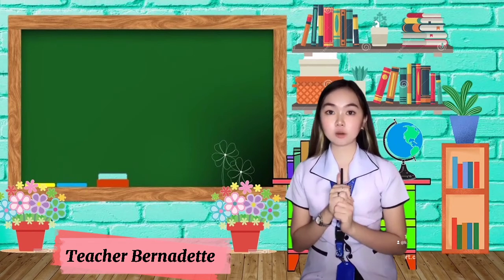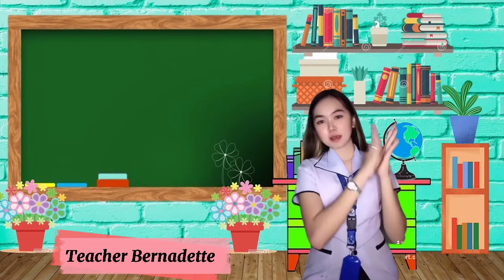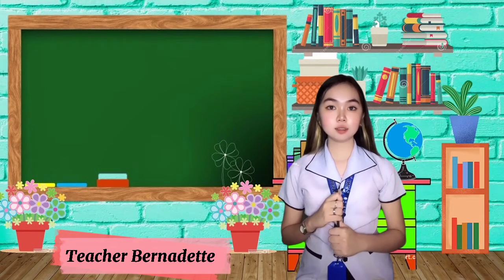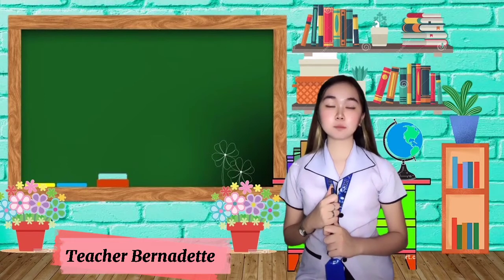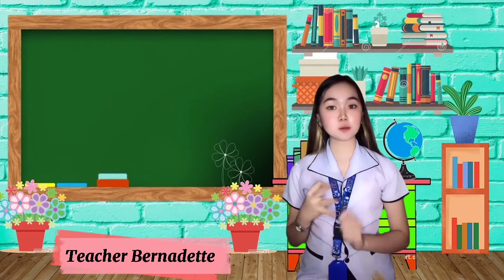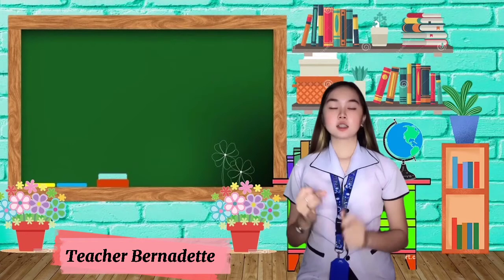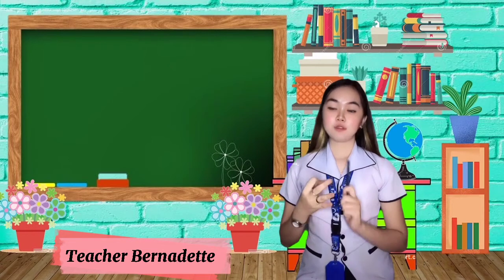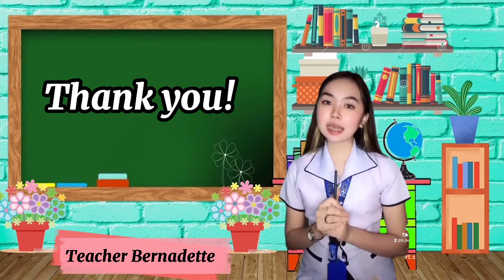Demo Teaching | Types of Symmetry